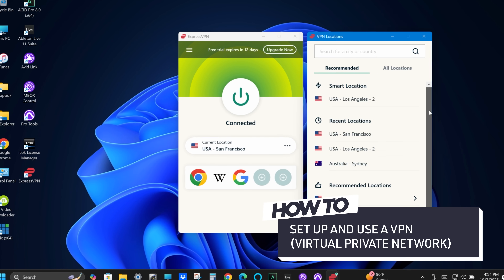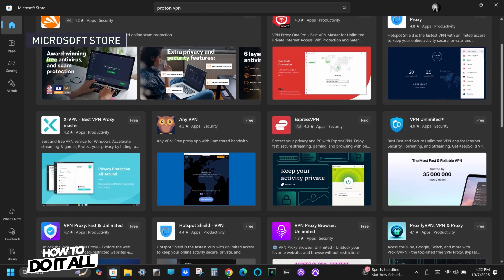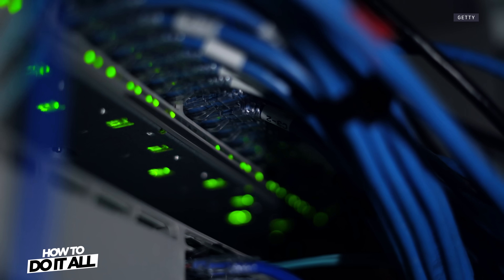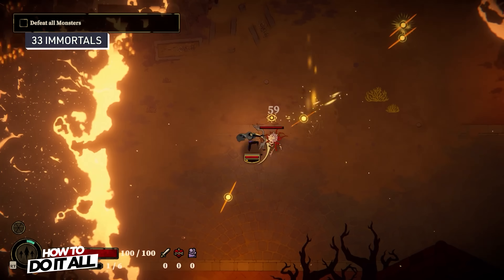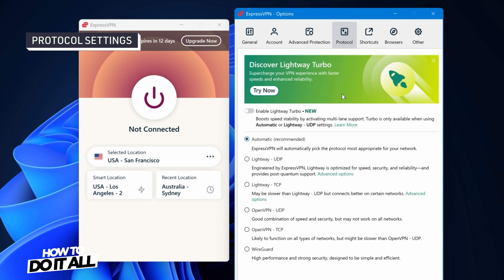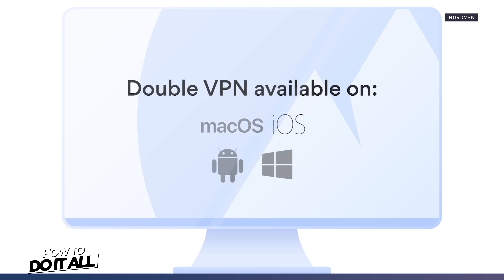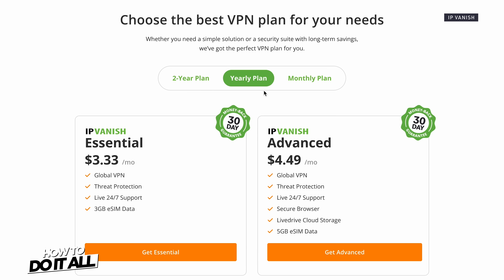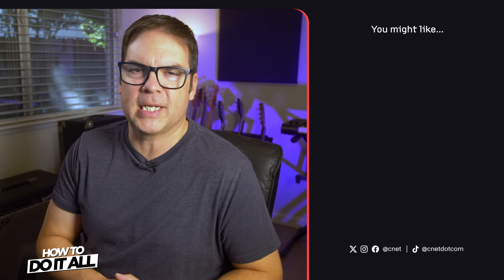How To Use a VPN: Beginner's Guide to Virtual Private Networks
I used ExpressVPN to demonstrate how to connect to a virtual private network, which encrypts your online activity and masks your IP address so you can't be tracked online.

Read more about VPN's on our sister sites below
An VPN Expert's Guide to Setting Up Your VPN to Maximize Privacy
Why You Need a VPN, and How to Choose the Right One

CNET's Best VPN Service for 2025: Our Top Picks in a Tight Race

0:00 Intro
0:24 Install a VPN
0:35 ExpressVPN
1:02 Select a VPN Server
1:15 Conneting to a VPN
1:41 VPN Kill Switch
2:00 Accessing Region Locked Content
2:27 VPNs for Gaming
2:36 VPNs on Multiple Devices
2:47 VPN Browser Extensions
2:59 Advanced Protection and Privacy Features
3:16 Protocol Settings
3:32 Specialty Servers
4:34 VPN Pricing